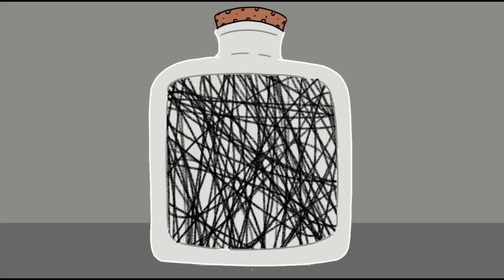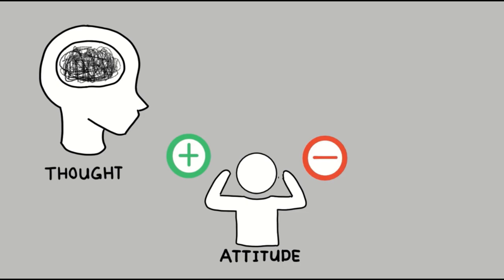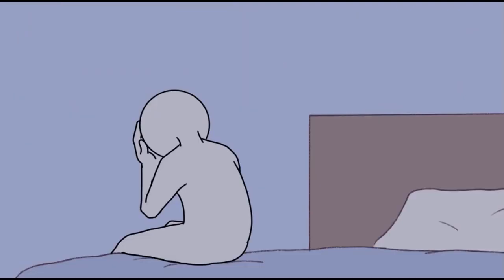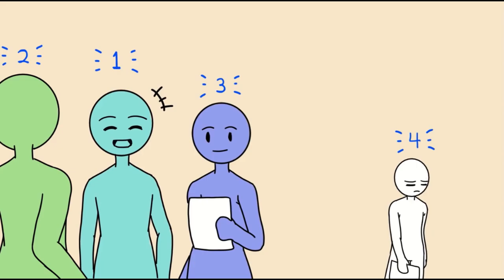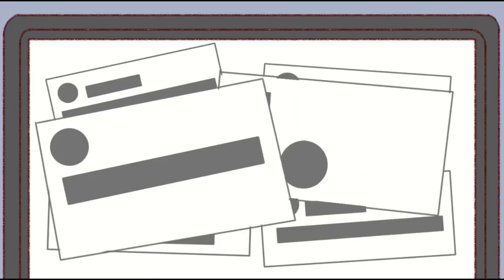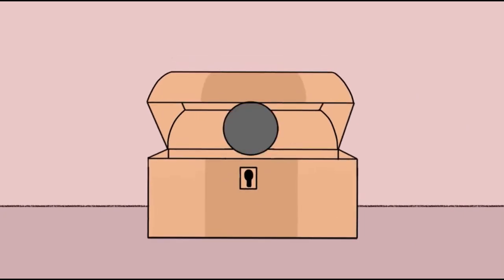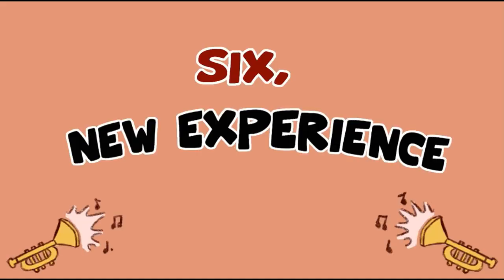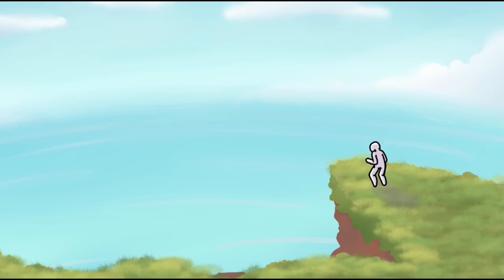Mental Health: Common Causes of Anxiety | Living with Anxiety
Anxiety refers to the anticipation of a future concern and is more associated with muscle tension and avoidance behavior. Fear is an emotional response to an immediate threat and is more associated with a fight or flight reaction – either staying to fight or leaving to escape danger.

Shop at🛒:
Amazon 1🎁
Amazon 2🎁